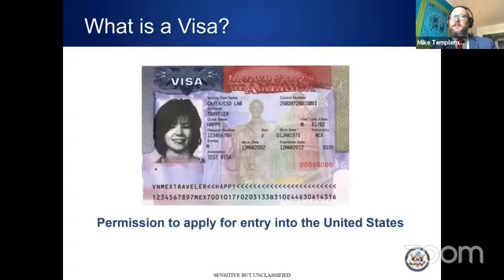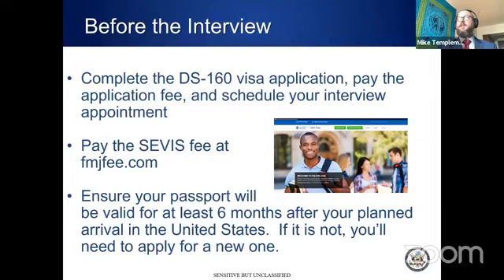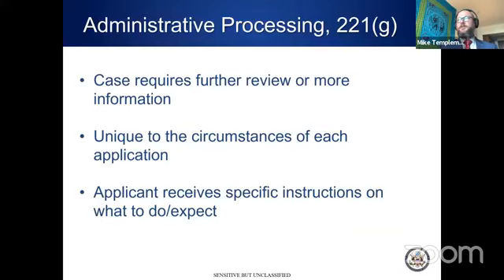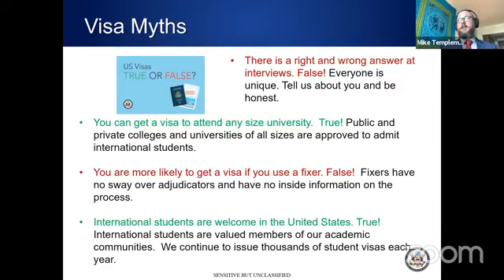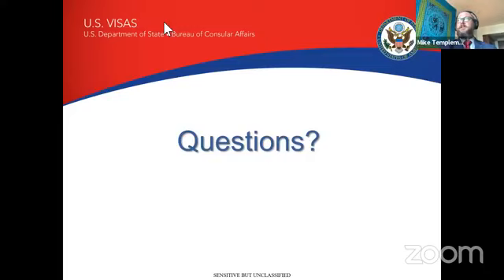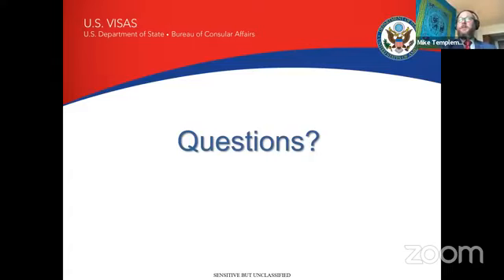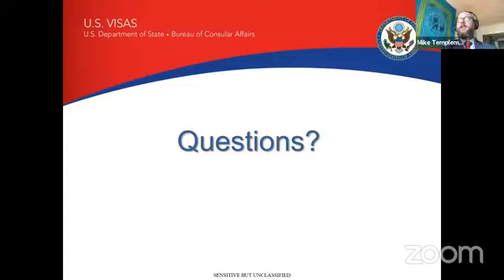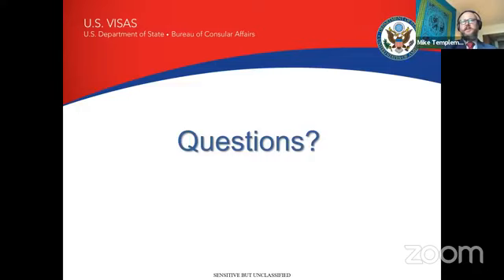U.S Student Visas Process ! USEFP Pakistan